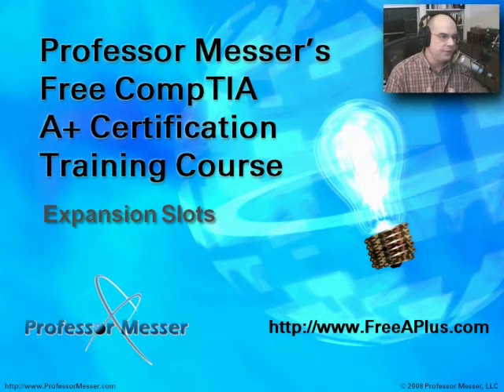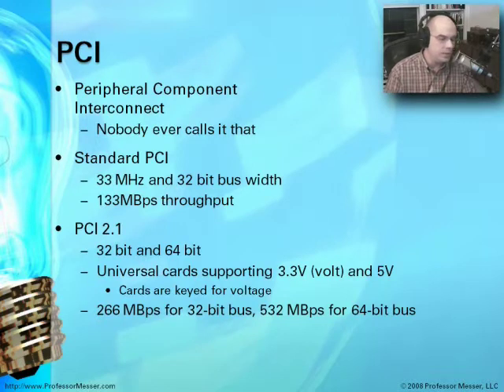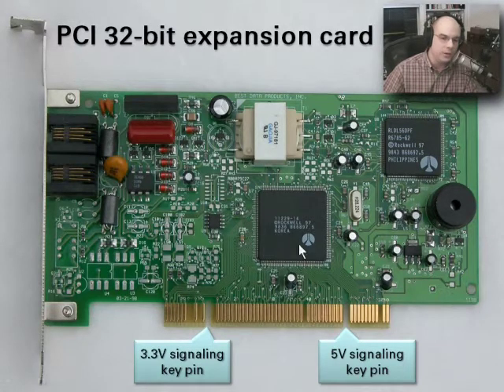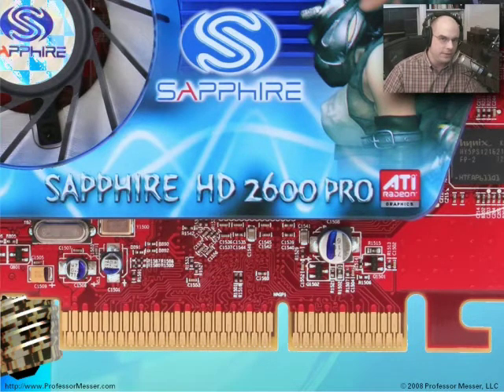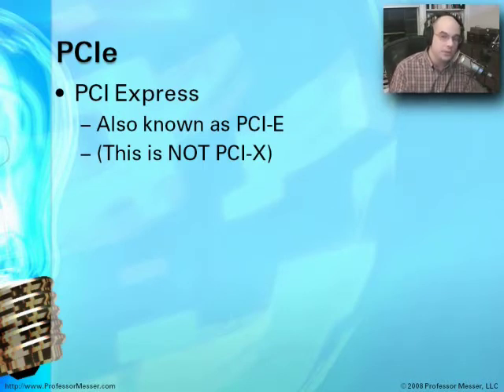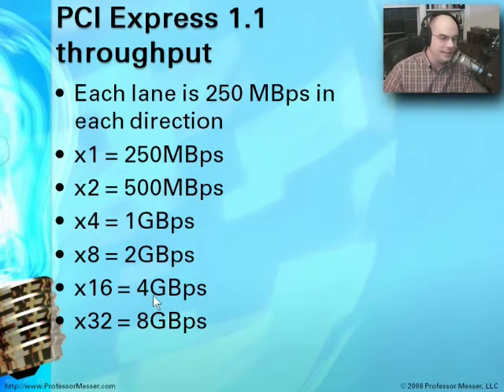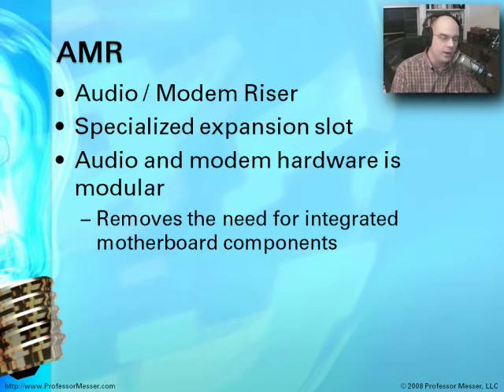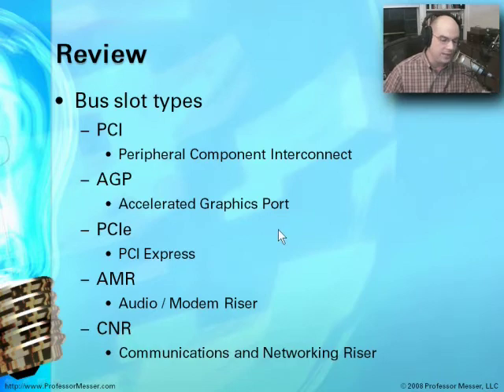CompTIA A+ 220-601: 1.1 - Expansion Slots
See our entire index of CompTIA A+ videos - The expansion slots are the most modular part of the PC motherboard, but what are all of these different standards? This module will walk you through the most popular expansion slot bus types, such as PCI, PCIe, and AGP. Some older technologies, such as AMR and CNR will also be detailed.